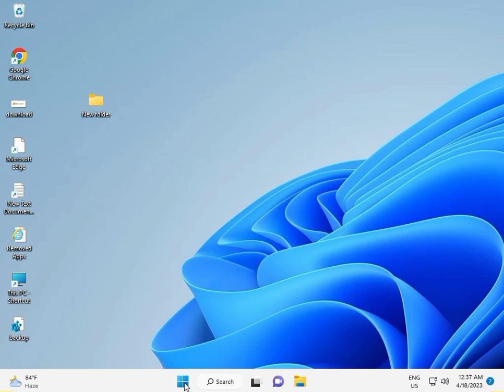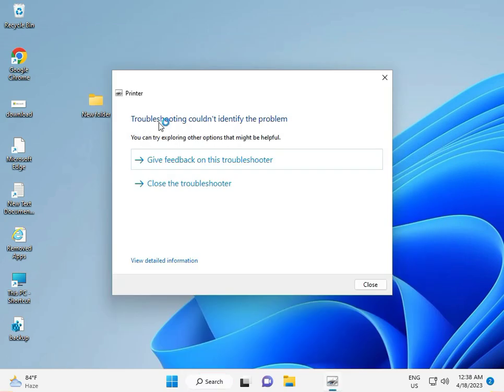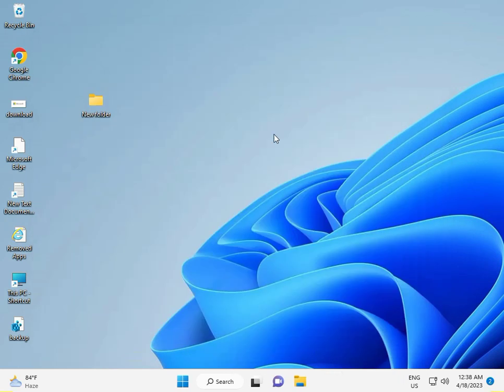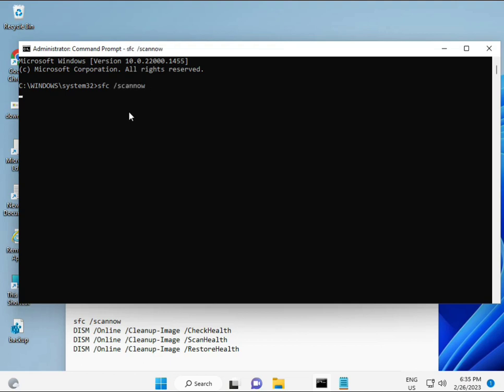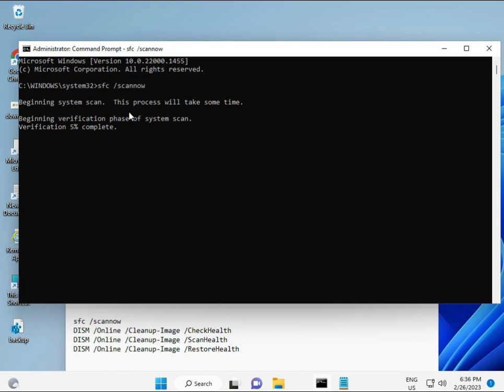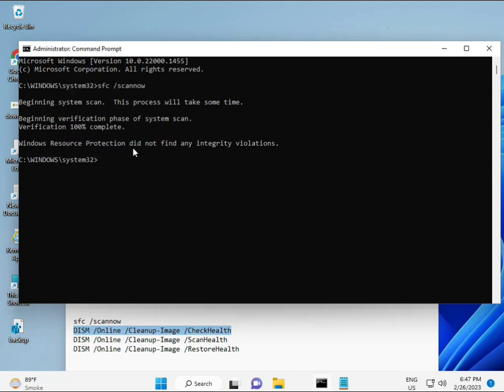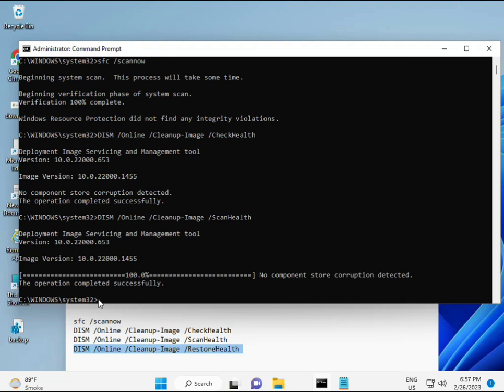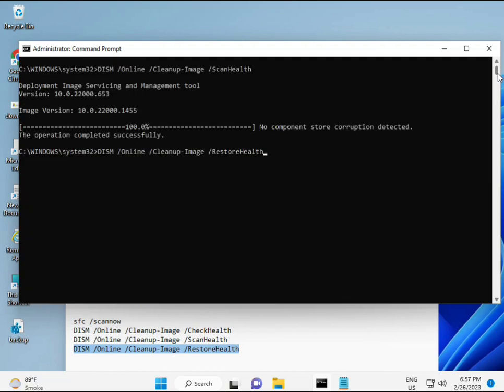Print Spooler Service Not Running in Windows 11? Easy Fixes